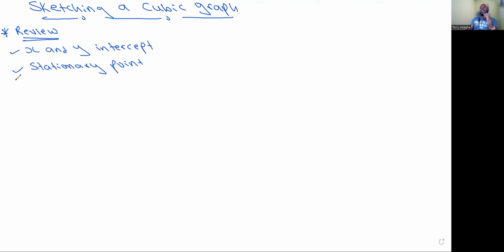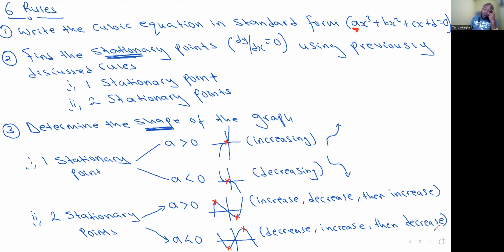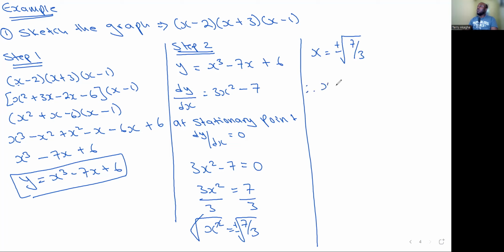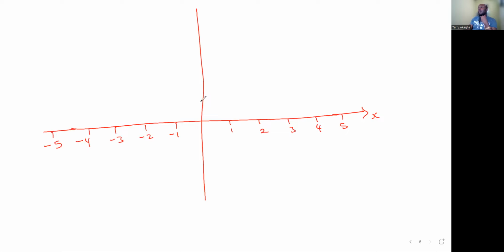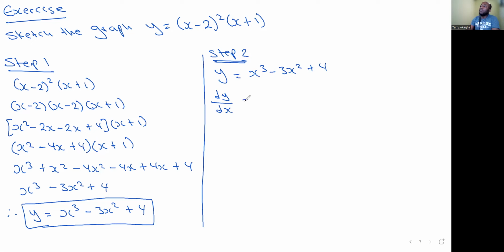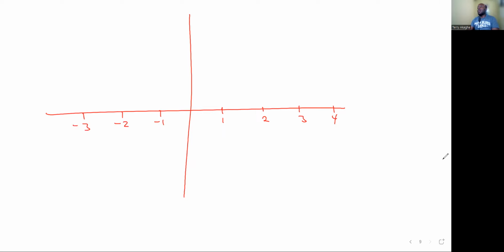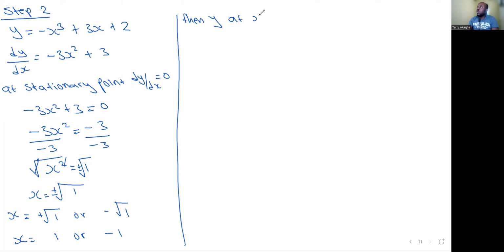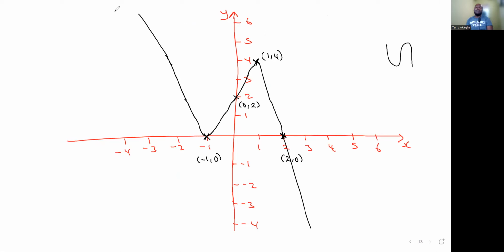8 of 16 - Sketching a cubic graph